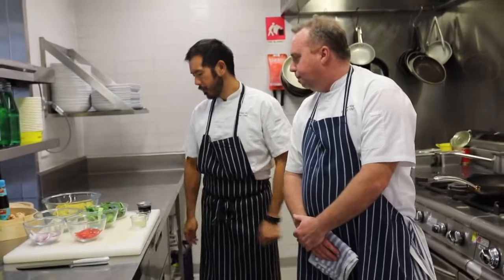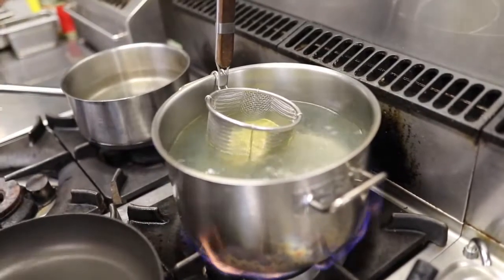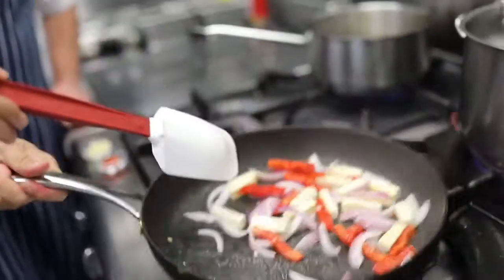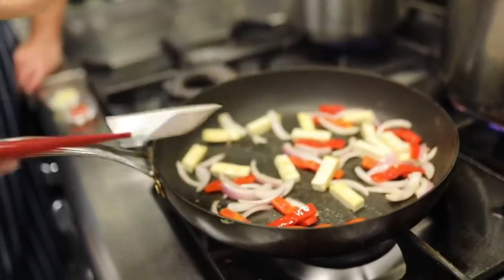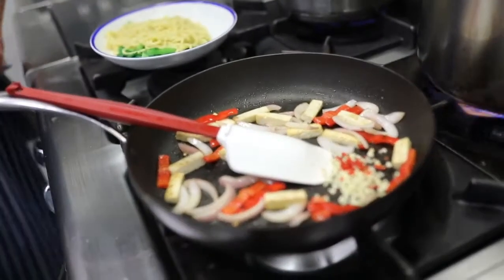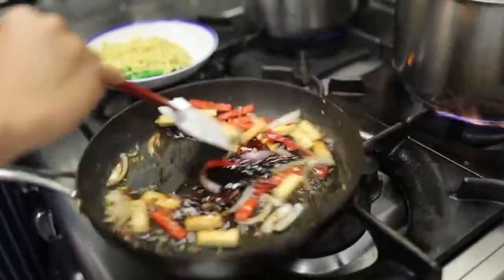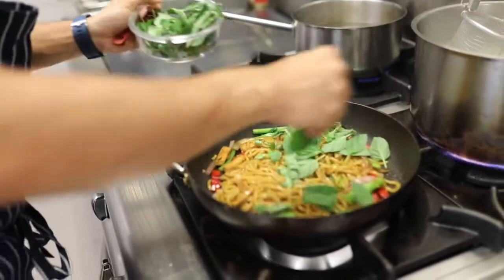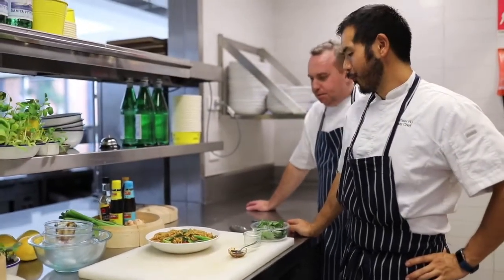How to make chilli basil noodles with tofu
From our kitchen to yours! Join Chef Michael Ho from Abercrombie and USU Executive Chef Matt King and learn how to make delicious chilli basil noodles with tofu.